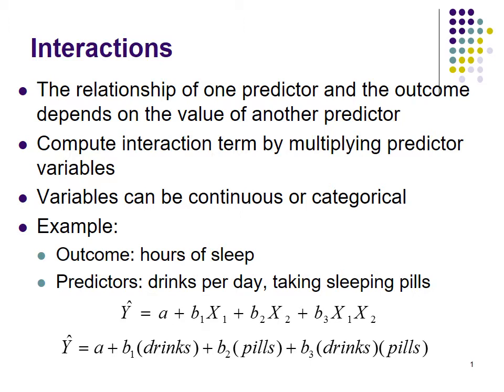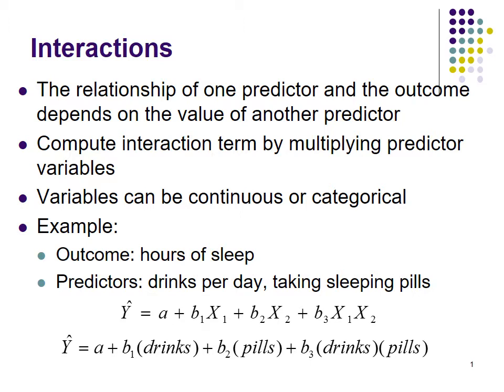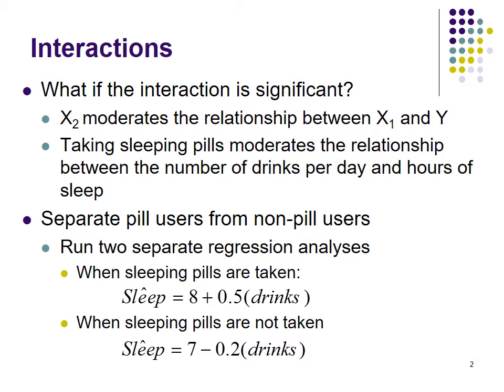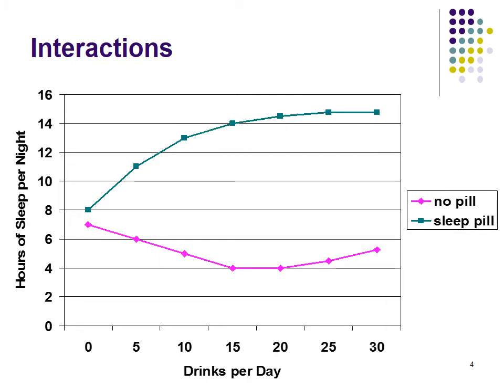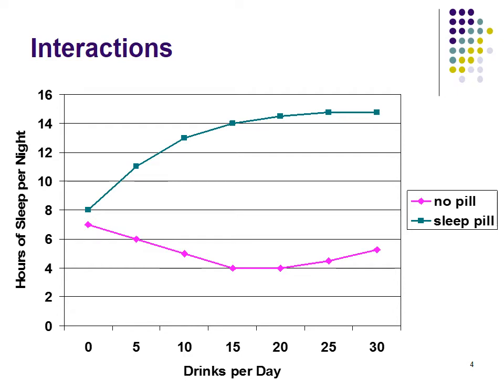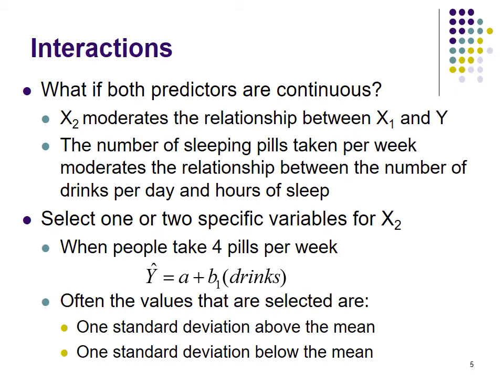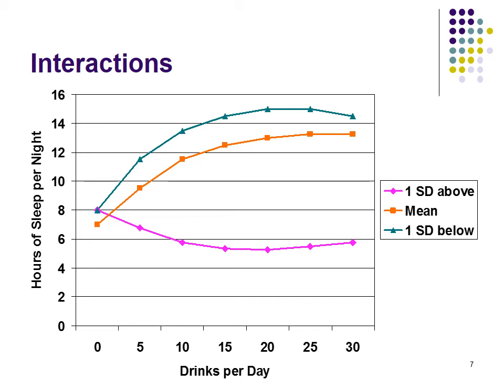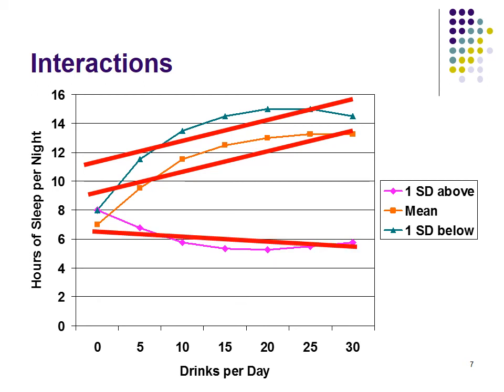4 Multiple Regression Audio 3